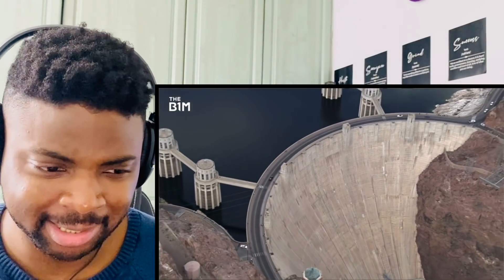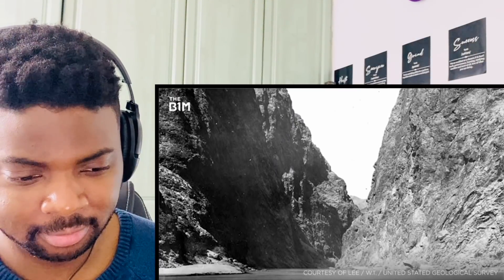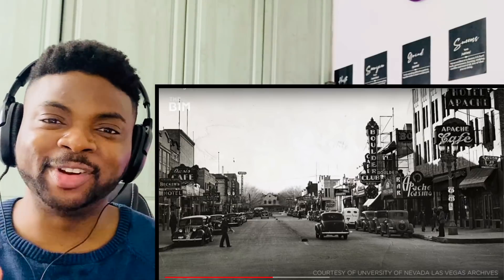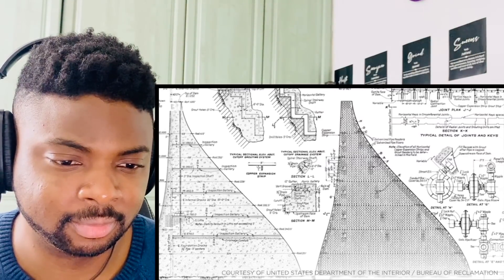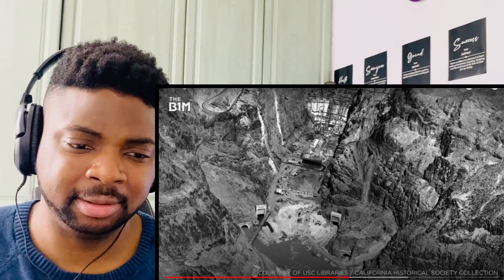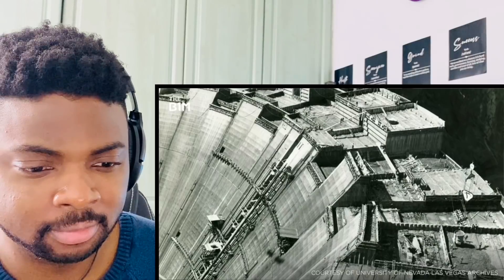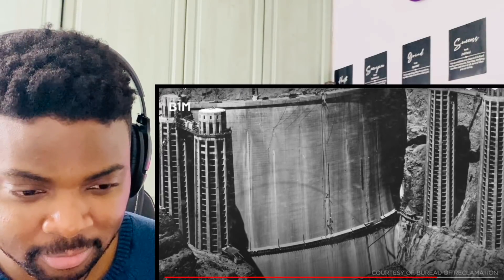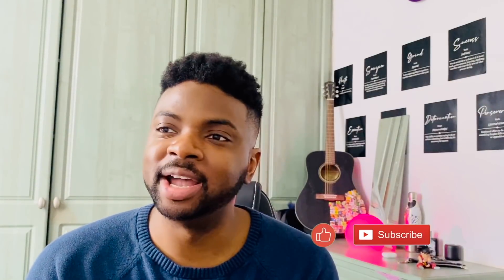🇬🇧BRIT Reacts To HOW AMERICA'S ICONIC HOOVER DAM WAS BUILT!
🇬🇧BRIT Reacts To HOW AMERICAS HOOVER DAM WAS BUILT!

Hi everyone, I’m Kabir and welcome to another episode of Kabir Considers! In this video I’m Going to React To HOW AMERICAS HOOVER DAM WAS BUILT!

Kabir Considers
Hornchurch
RM12 9JG
United Kingdom